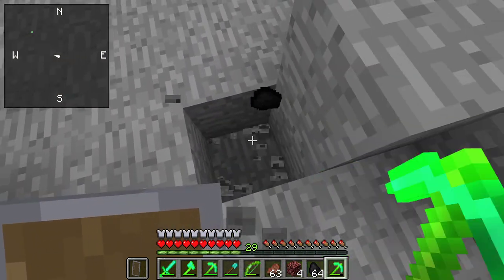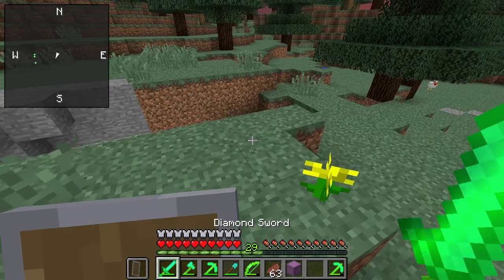minecraft 2b2t exploring part 74 mining good ol coal